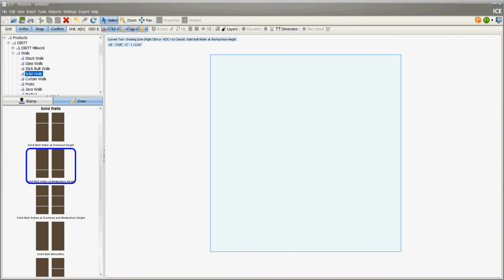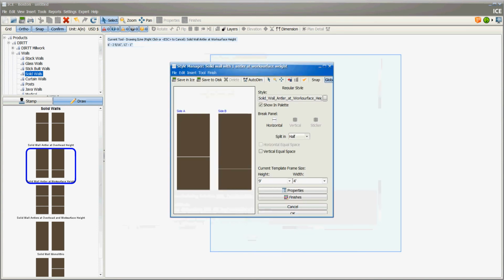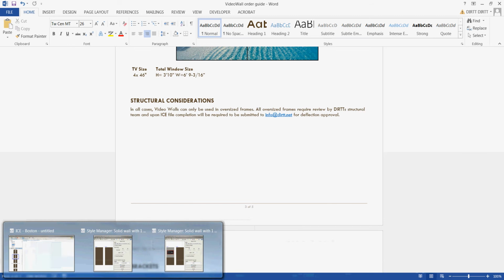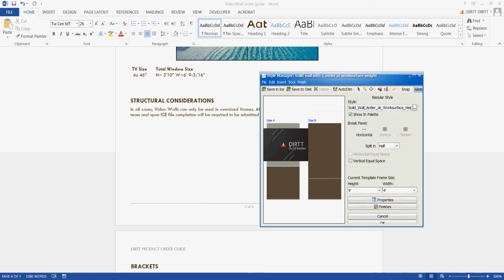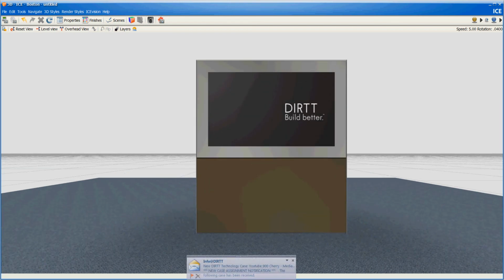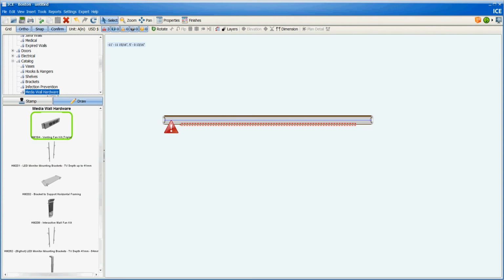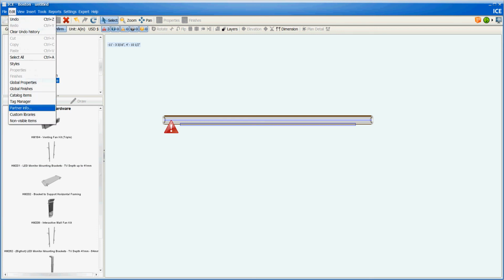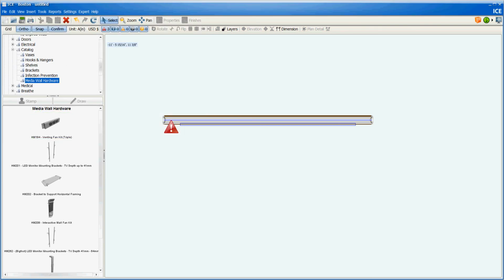Specing Video Wall in ICE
Using the existing tools already in ICE, this is a "how to" video on specifying a Video Wall window in ICE. For more details see the video wall prdering document on myDIRTT